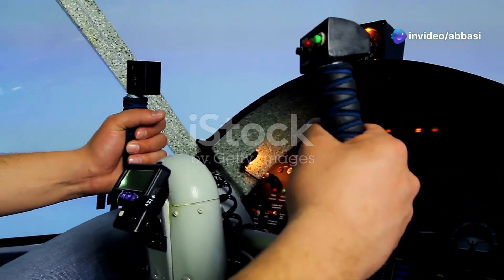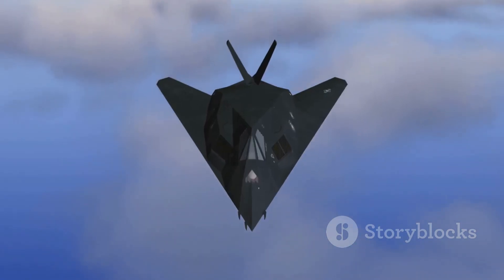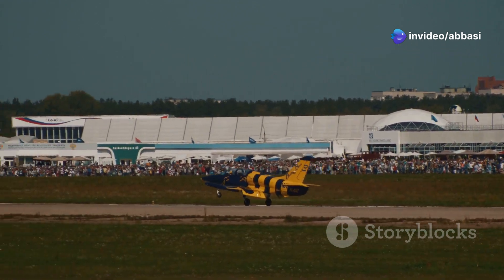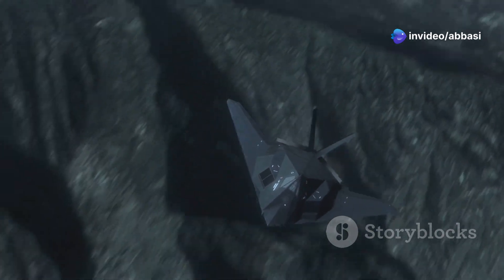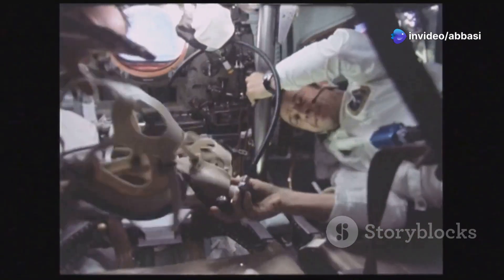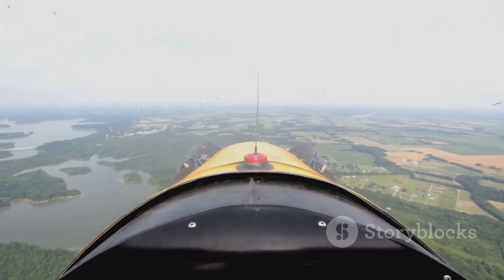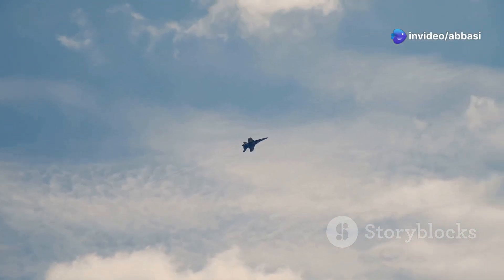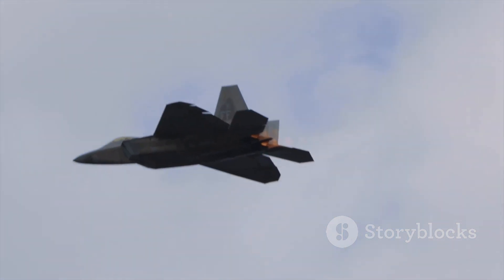SR-71 Blackbird: The Real Deal? Detailed Breakdown!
Explore the legendary SR-71 Blackbird in this captivating 10-minute video! Discover the astonishing features that made this reconnaissance aircraft a marvel of engineering. From its sleek design and advanced materials to its incredible speed of over three times the speed of sound, the SR-71 was a game-changer in aerial intelligence. We'll dive into its cutting-edge technology, such as radar-absorbing materials and sophisticated sensors, that allowed it to evade enemy missiles and gather crucial data at high altitudes.

Join us as we unravel the myths and realities of the SR-71 Blackbird—an aircraft that redefined aviation.